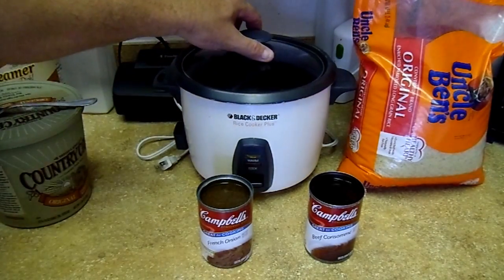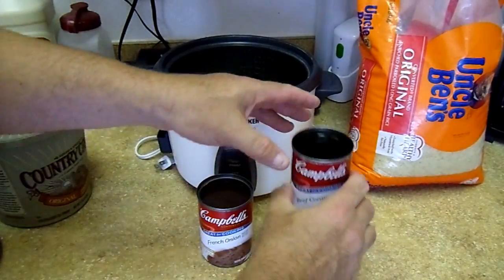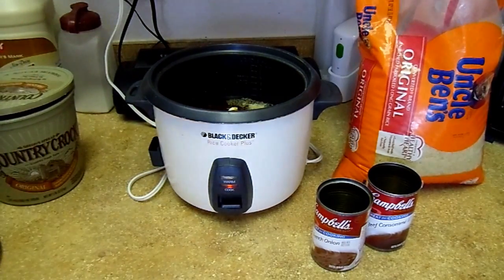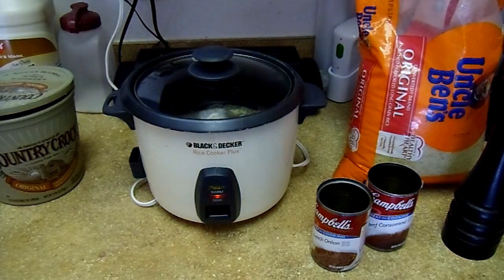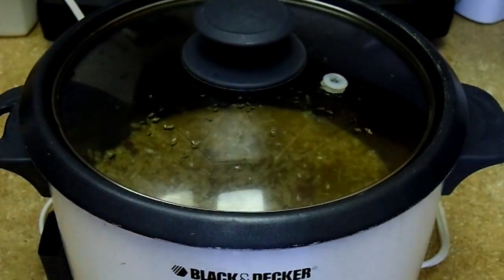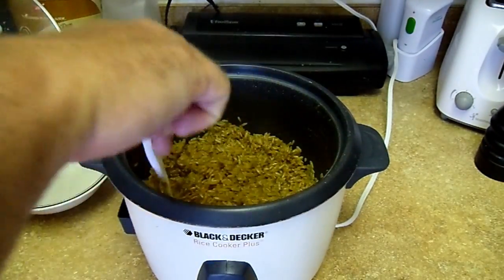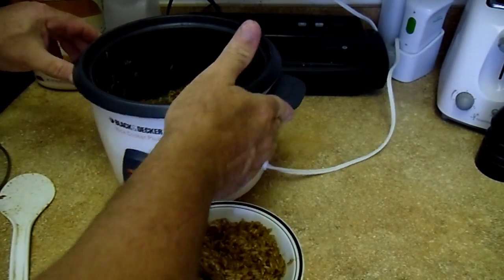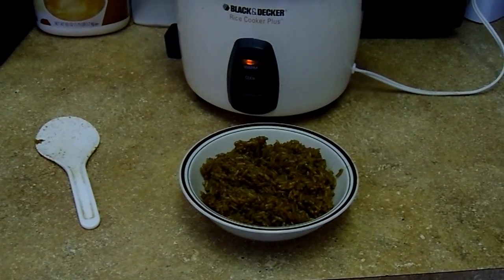French Onion Rice (Easy to make!!! with shoutouts)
French Onion Rice AND LINK TO MAKE A KILLER SALSA VERDE SAUCE!!! TRUST ME MAKE THIS IT ROCKS!!!